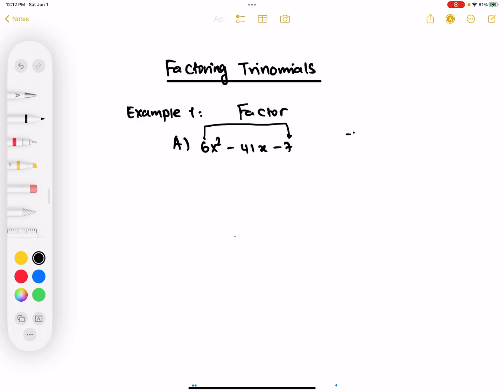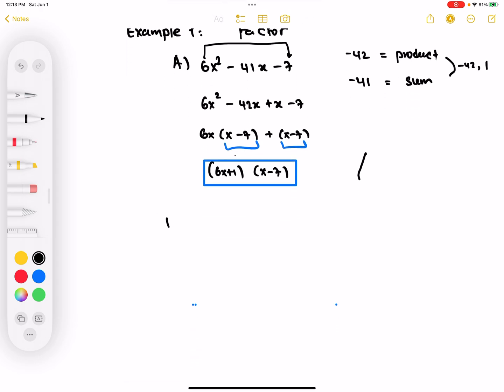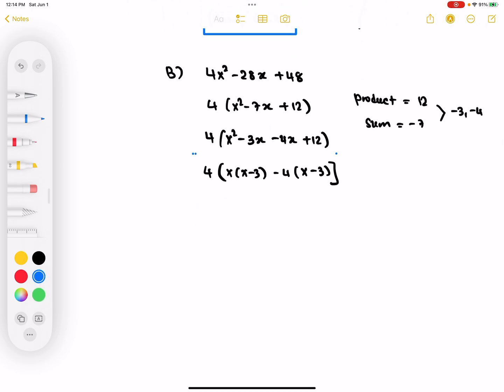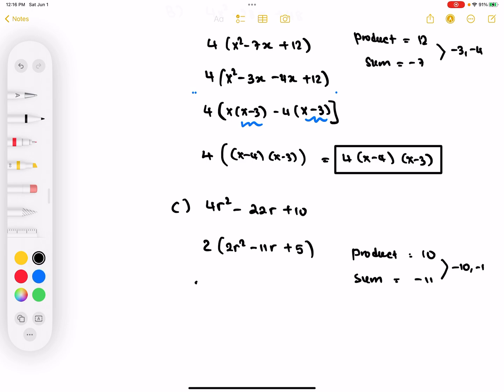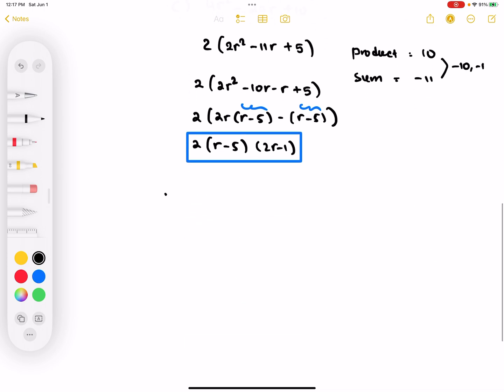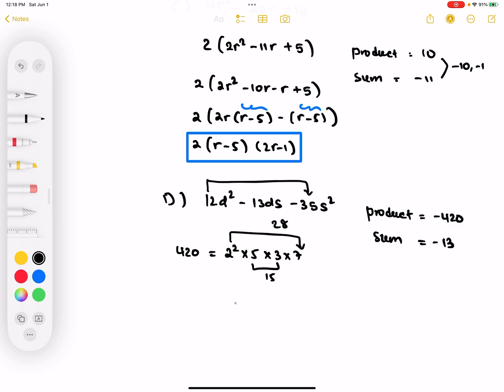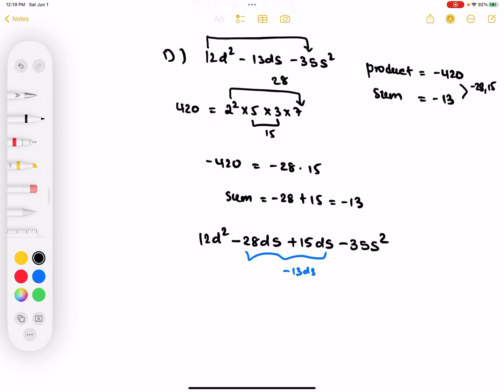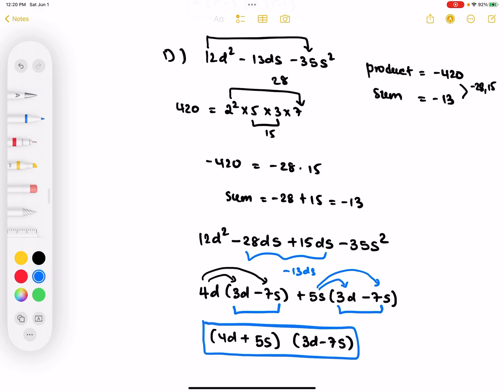Factoring Trinomials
This video explains how to factor trinomials. Trinomials are polynomials with three terms. The video provides different examples to demonstrate the factoring of trinomials.